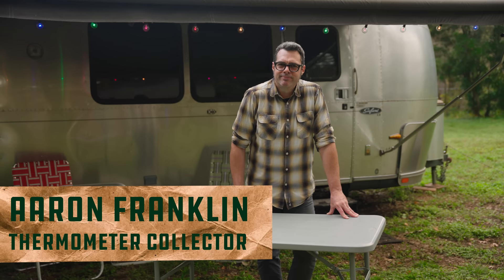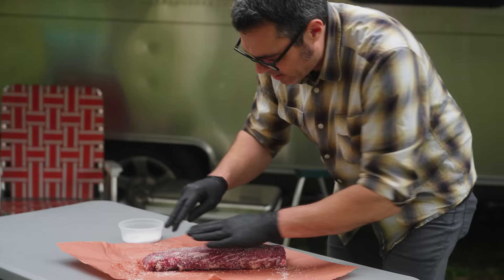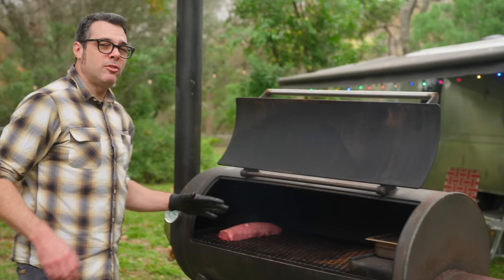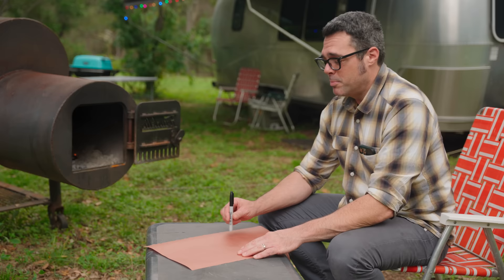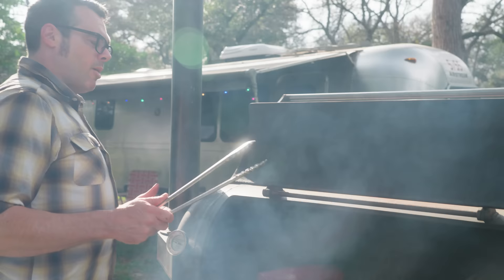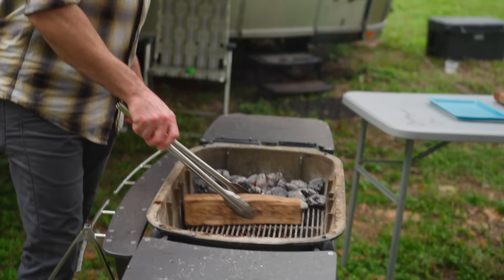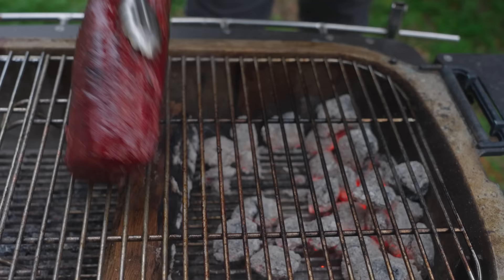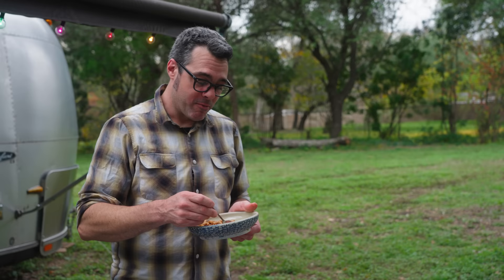BBQ with Franklin - Smoked Chateaubriand - Holiday Meal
BBQ with Franklin - Smoked Chateaubriand - Protein for an impressive Holiday Meal

Aaron Franklin shows you how he smokes a large filet of beef tenderloin - first smoking at a low temperature and later grilling over live flame.